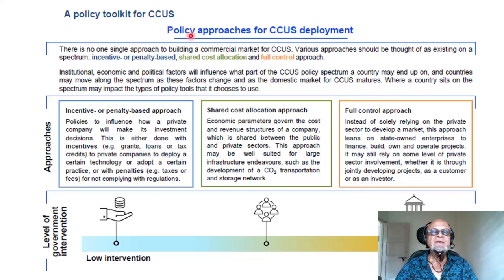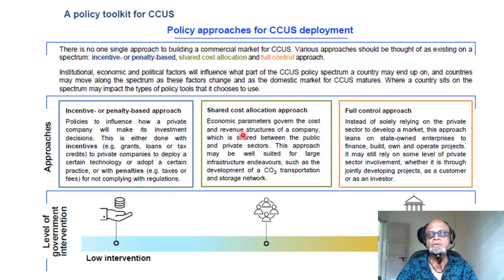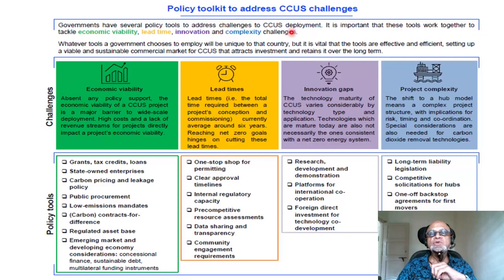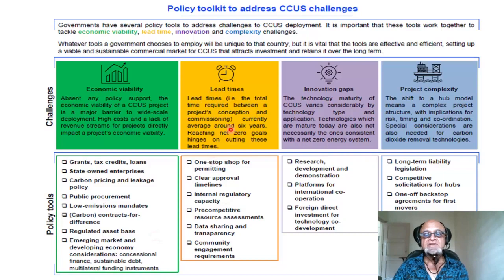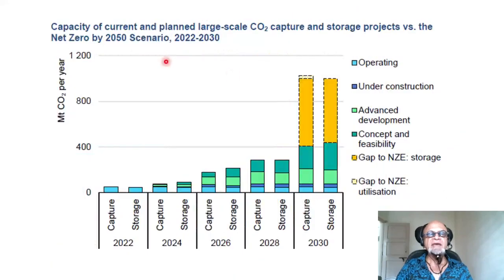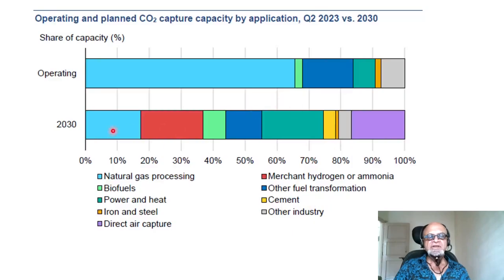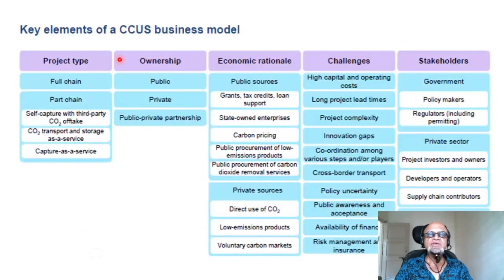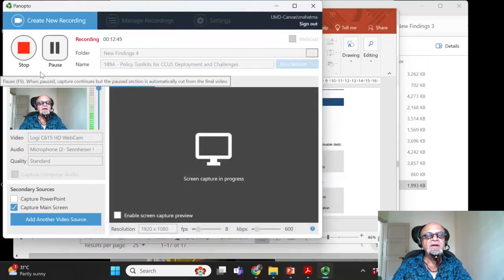22A - Governments need these Policy Toolkits for Deploying Carbon Capture Markets Successfully!